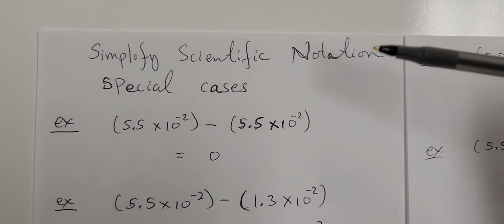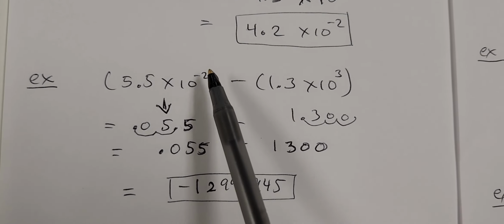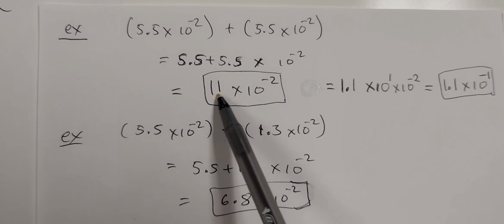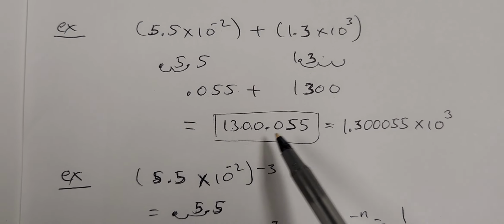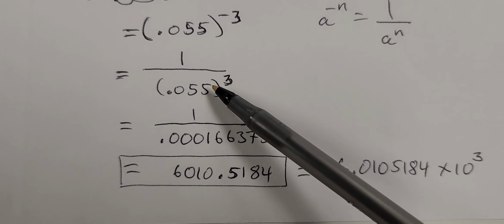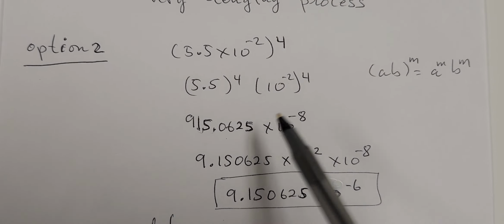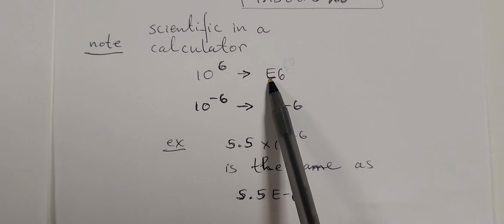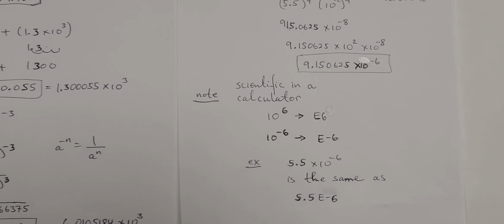Simplify scientific notation special cases